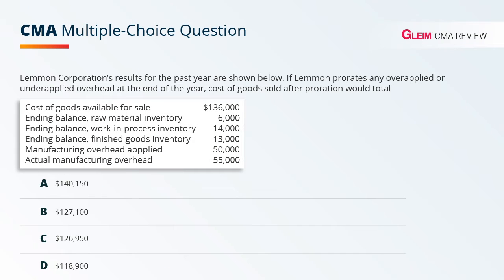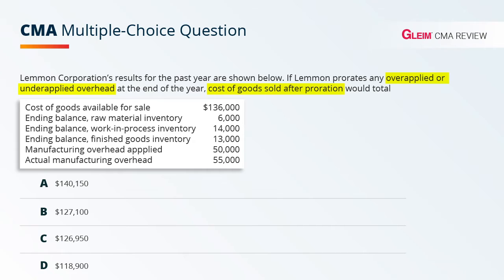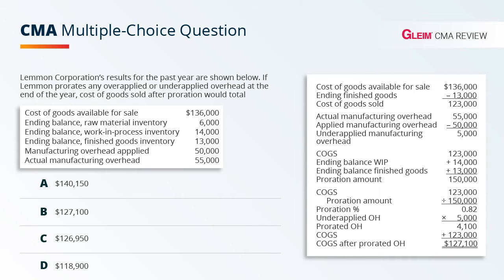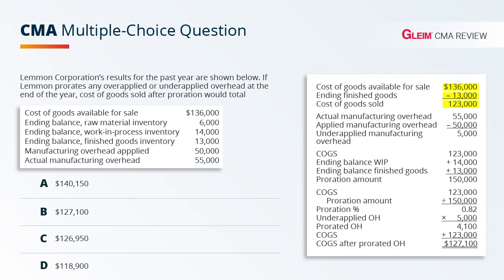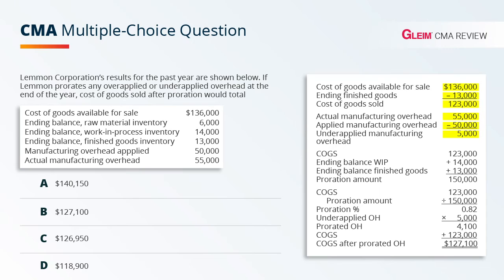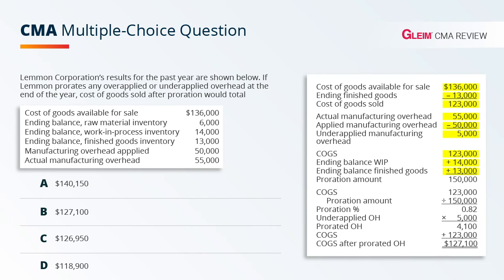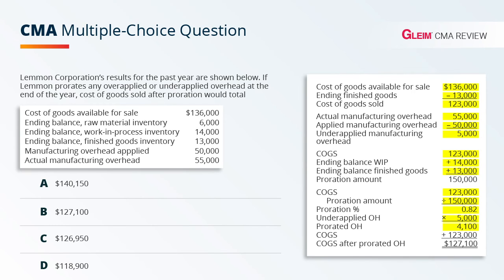Free CMA Exam Practice Questions | Part 1 — Overhead Allocation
Ready to pass the Certified Management Accountant exam with confidence?
Watch as we walk through this important CMA Part 1 topic!

See how topics are tested on the real exam.
Try 40 free CMA exam practice questions!

Ready to see why Gleim is the most widely used CMA Review?
Try our free Premium CMA Review demo!

Chapters:
0:00 - Intro
0:06 - Question Overview
0:48 - Solution Overview
1:20 - Cost of Goods Sold Calculation
1:46 - Over- or Underapplied Overhead Calculation
2:04 - Proration Amount Reasoning & Calculation
3:01 - COGS After Proration Calculation
4:06 - More Videos